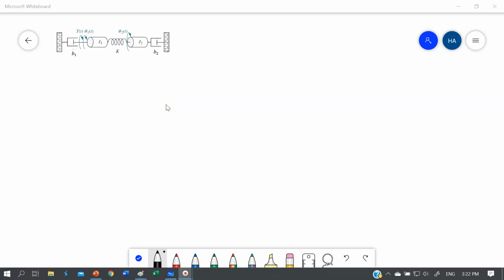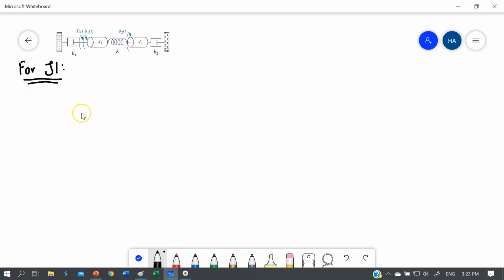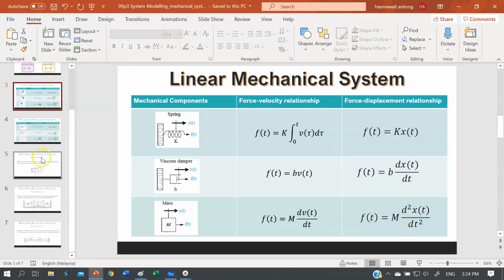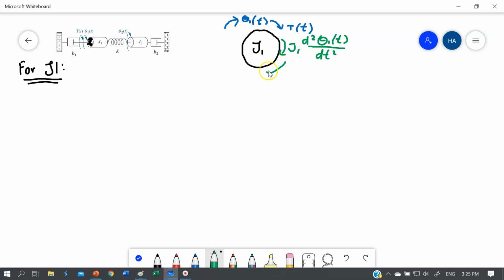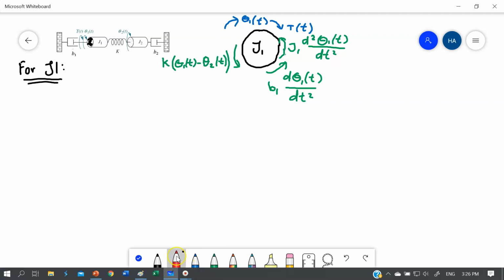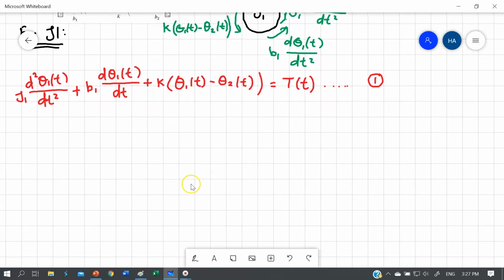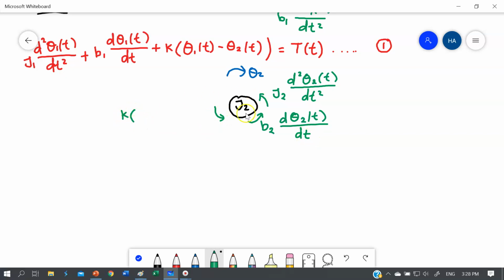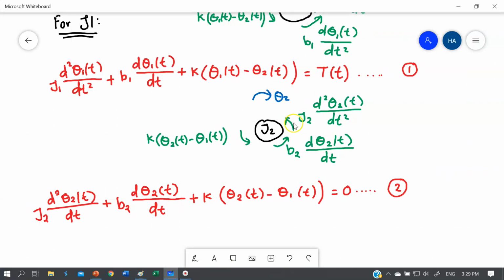Sample Problem Solution: Modelling Mechanical System Q3